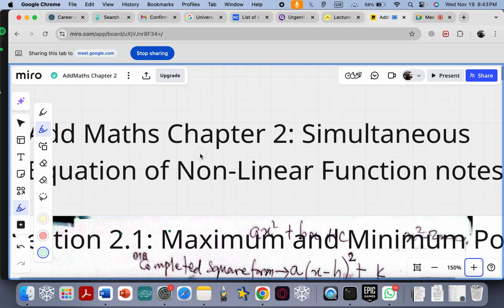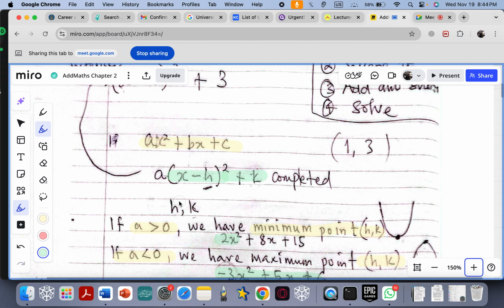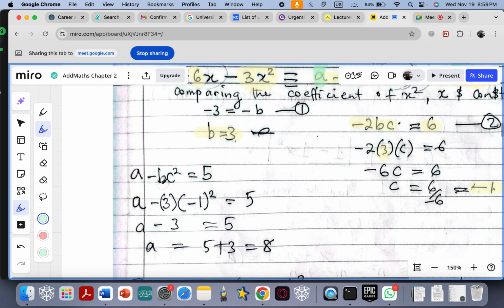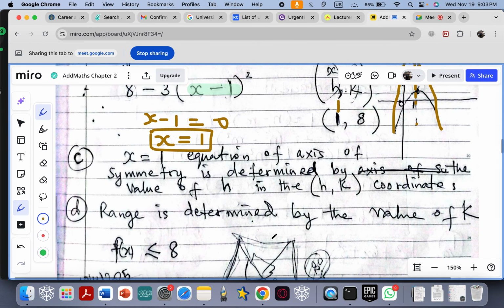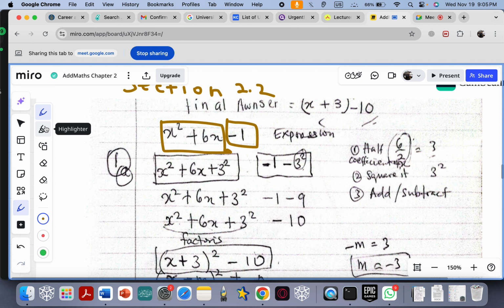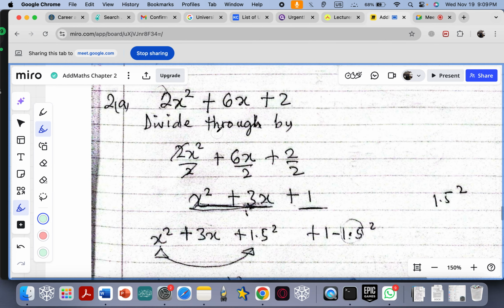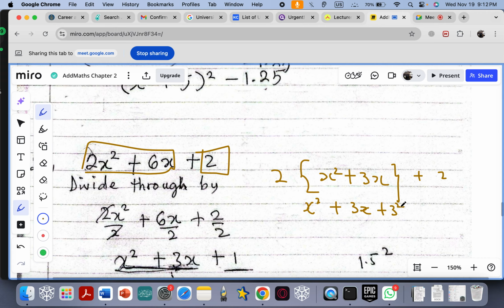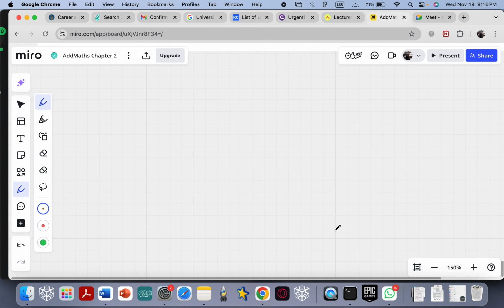IGCSE Additional Maths | Chapter 2 Simultaneous Equations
Our Community
Ready to enhance your learning experience? exclusive content and opportunities.